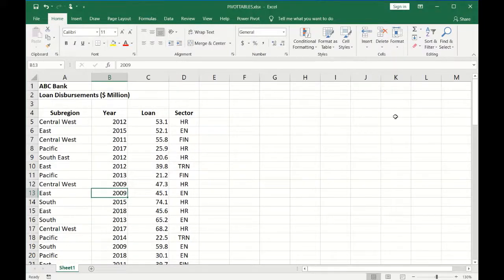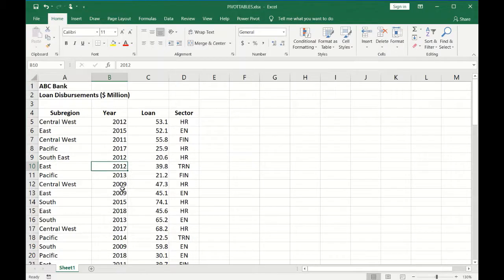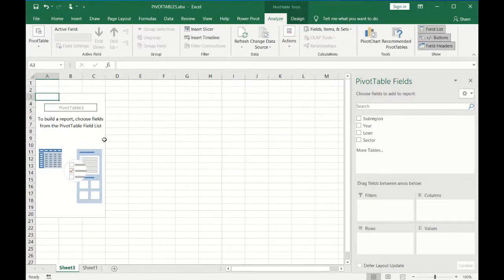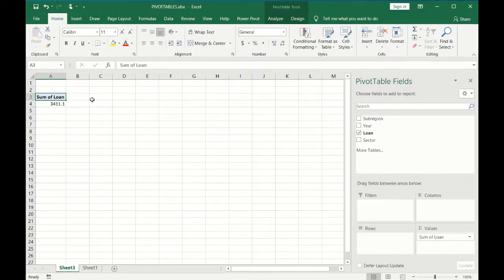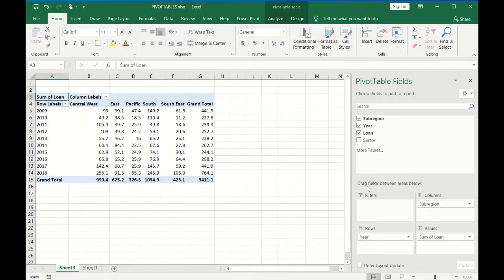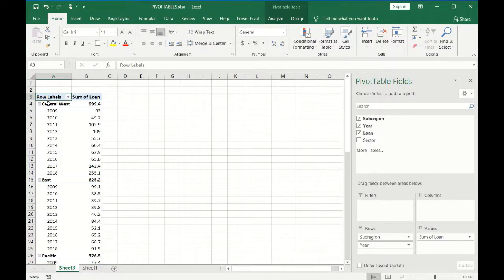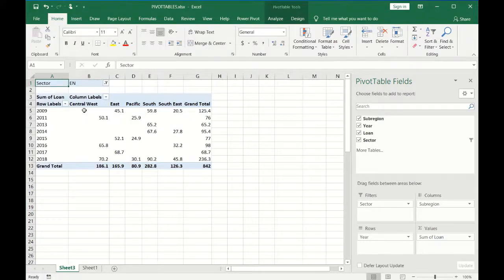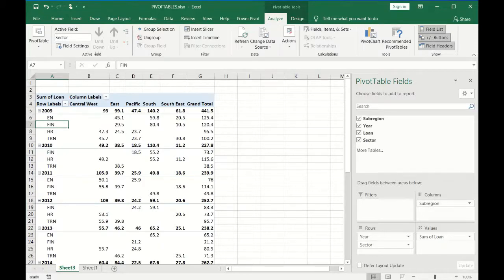Inserting pivot tables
This video is a simple discussion on how to use pivot tables in Excel to create summaries of your data, and easily change layouts of your summaries.